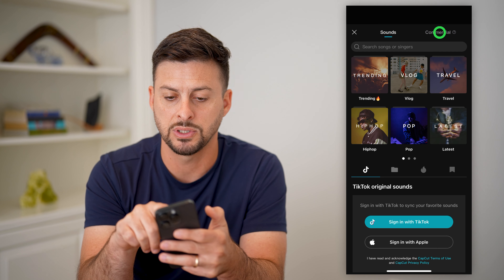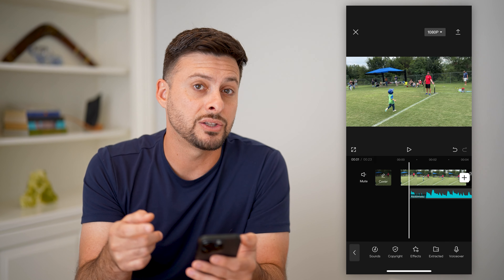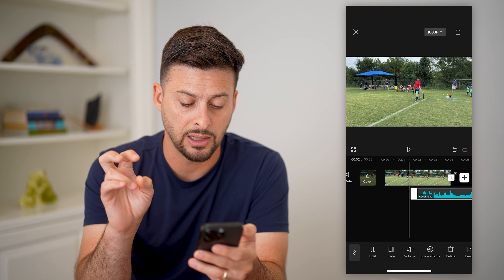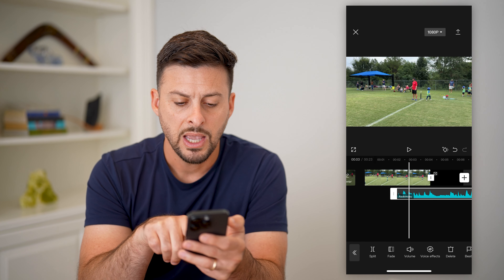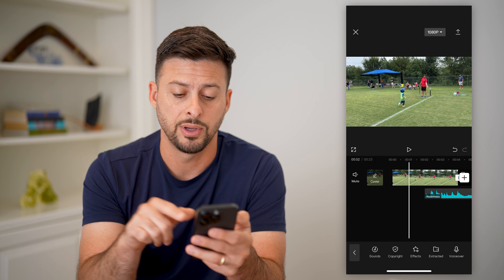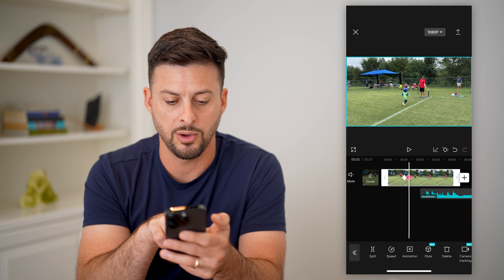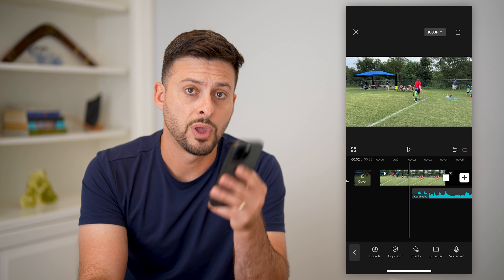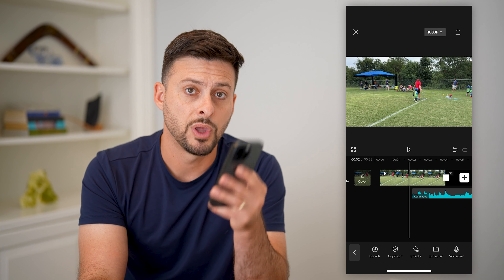How To Add Music In CapCut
Here's how you can find and add any music you want to a video in CapCut if you have a specific song or want to add something to go in the background.